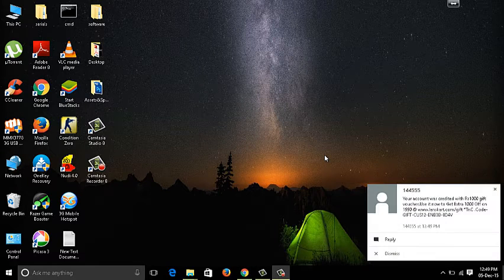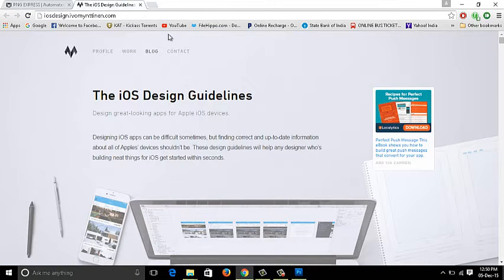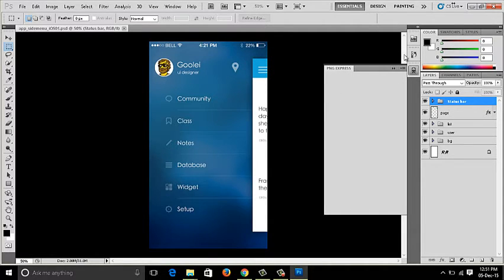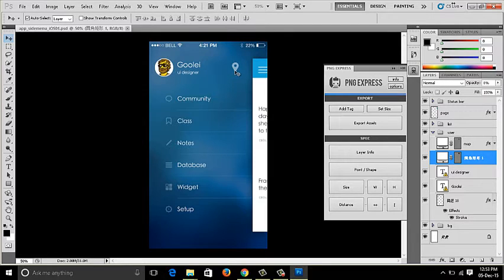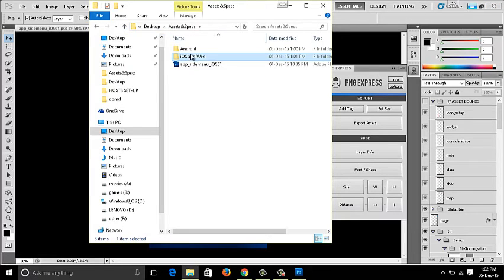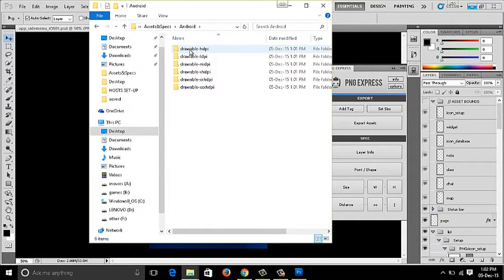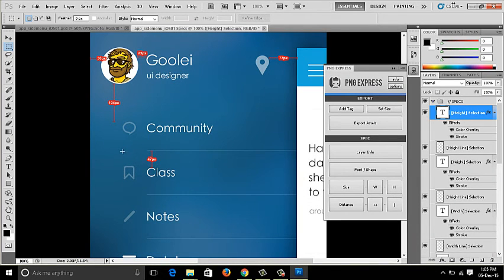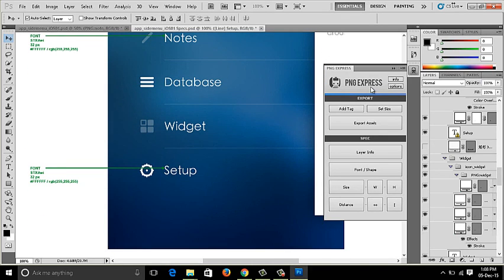Creating Assets and Specs for IOS,Android and Web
In this tutorial I will be showcasing you how to create assets and specs for IOS(iphone4 - Iphone6 and 6Plus) and Android app design for all resolutions using PNGExpress photoshop plugin in easiest way.